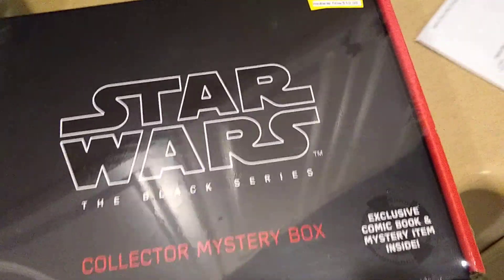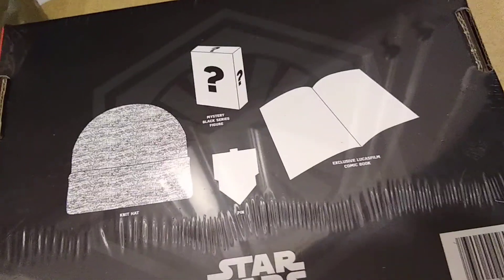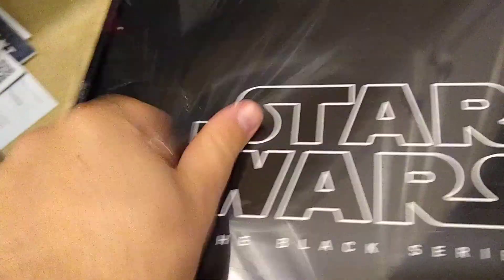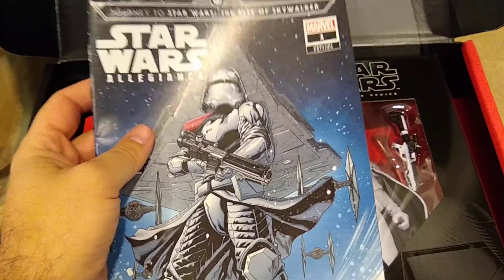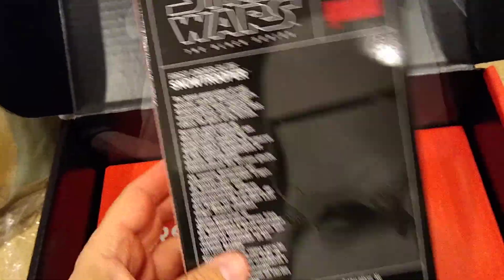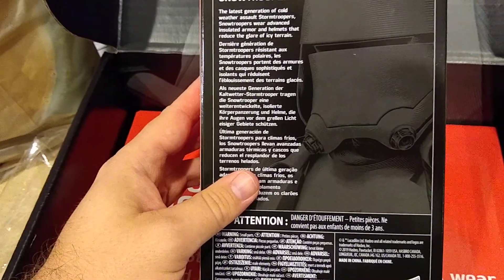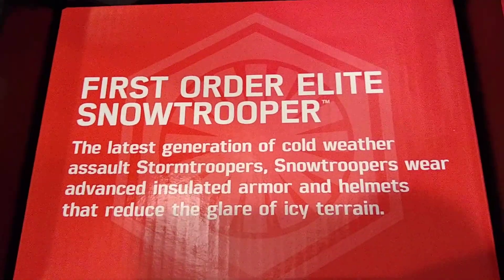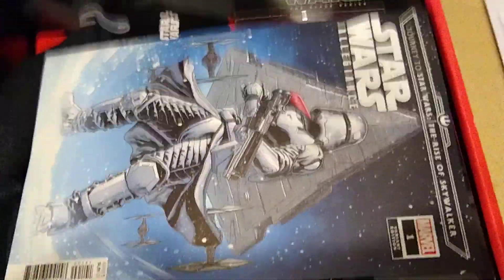Star Wars Black Series Mystery Box Target Exclusive Adult Collectables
A Target Exclusive Star Wars Black Series Mystery Box. This review is meant for adult collectors only. I cuss like other people breathe.